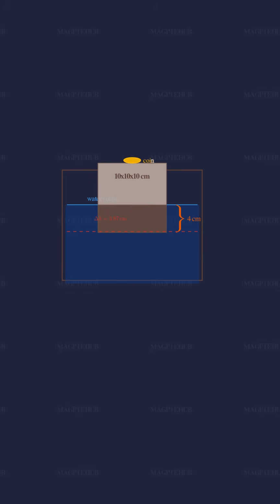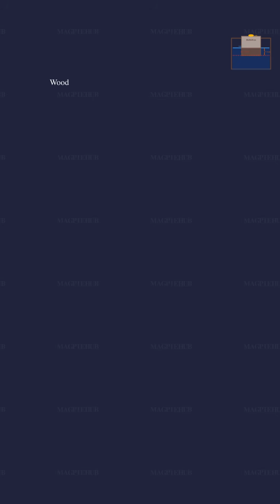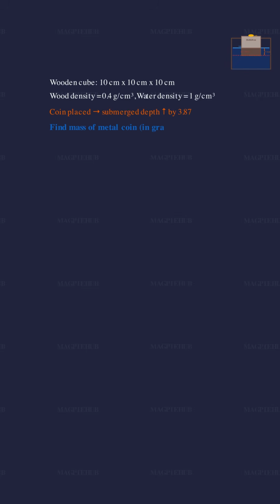JEE MAIN 2026 Physics Q50 - Floating Cube with Metal Coin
Wooden cube 10x10x10 cm (density 0.4 g/cm3) floats in water. Coin placed increases submerged depth by 3.87 cm. Mass of coin = 387 g. Archimedes principle solution